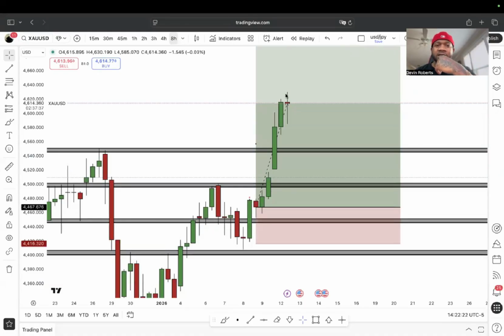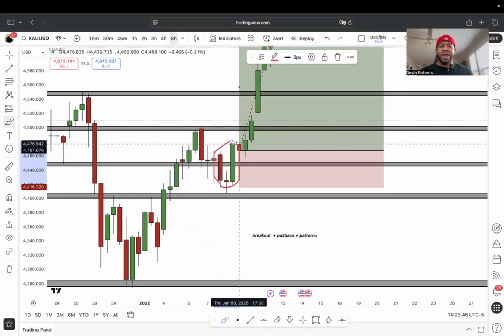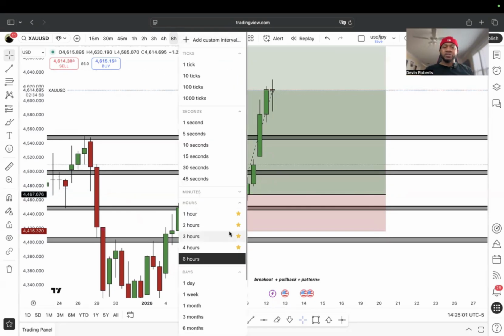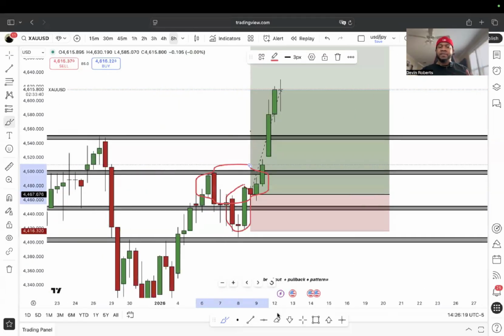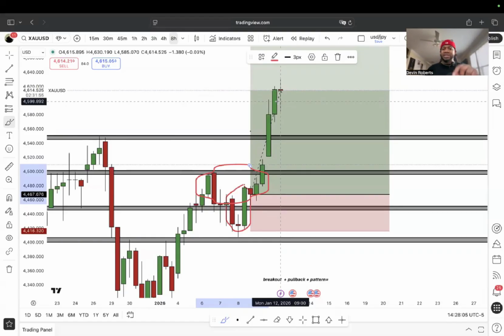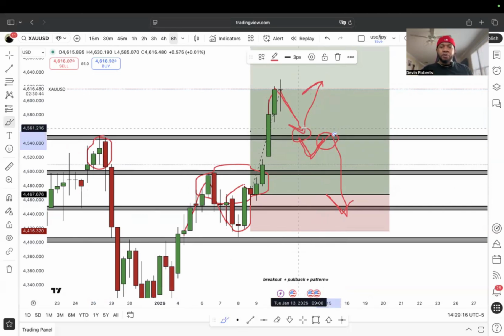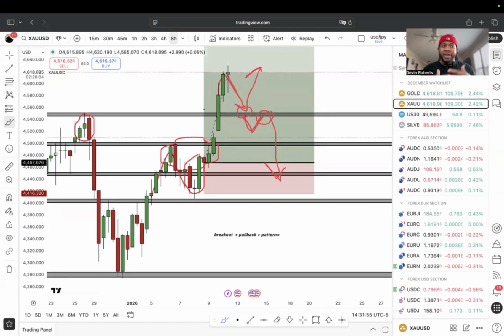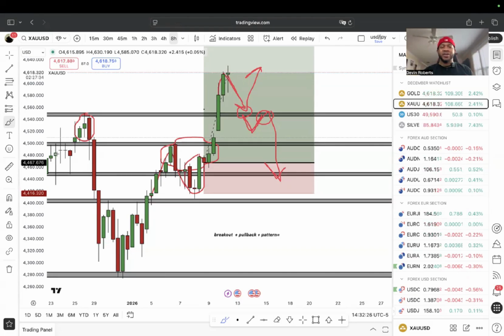Gold will make you a millionaire!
another perfect trade using My price action strategy , as soon as I saw this huge morning star forming I automatically new I was getting into the trade. This is also coming off of seeing an inverted head and shoulders pattern , with this morning star pattern forming after the end of the retest to the neckline of the inverted head and shoulders . A trade like this can be amazing for any trader !